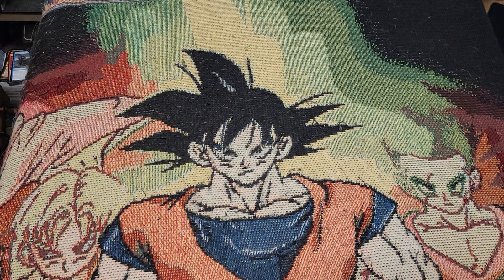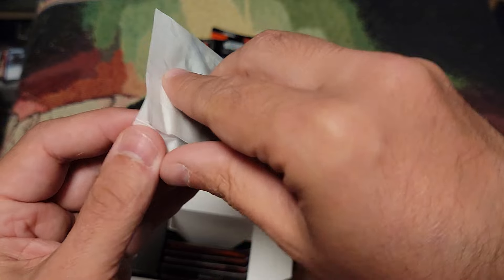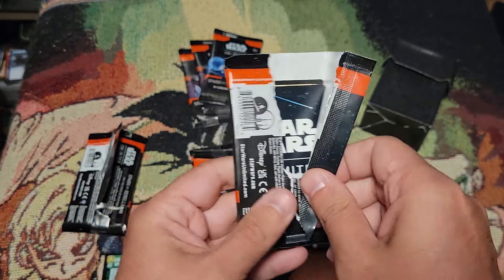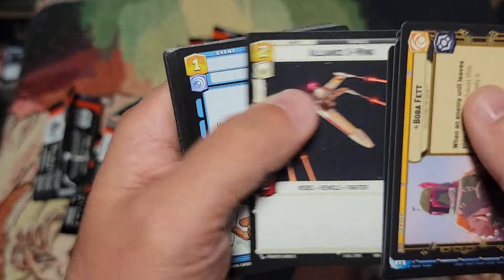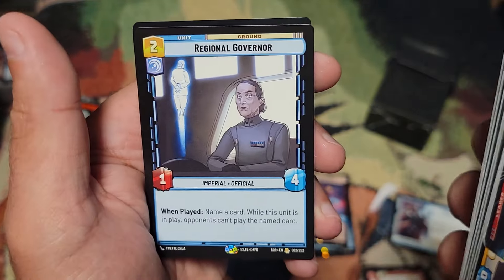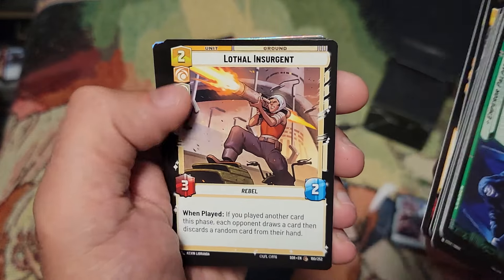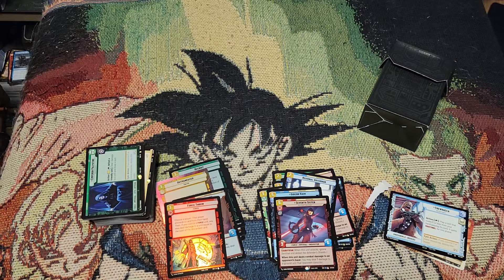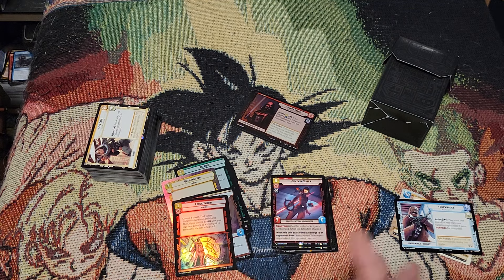Star Wars Unlimited Pre - Release box opening!